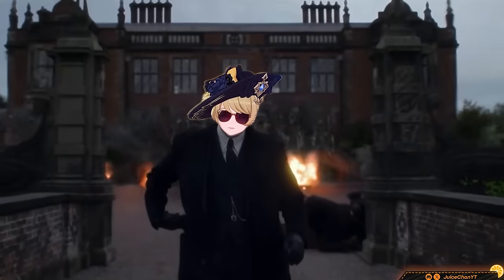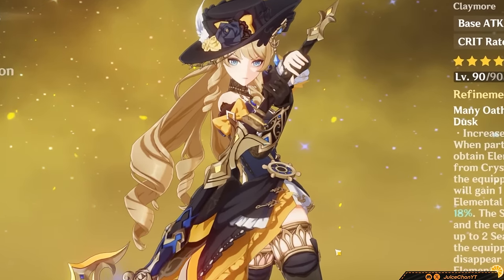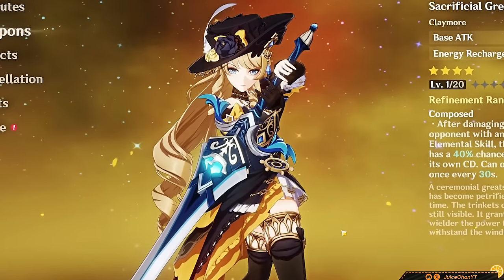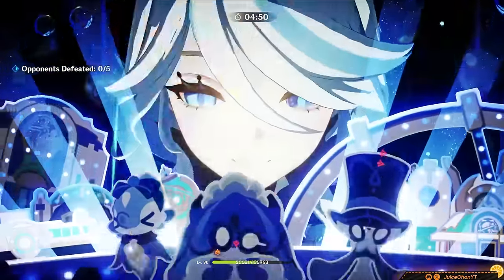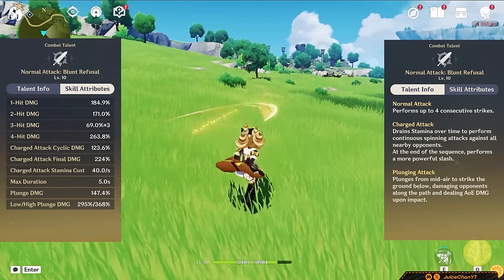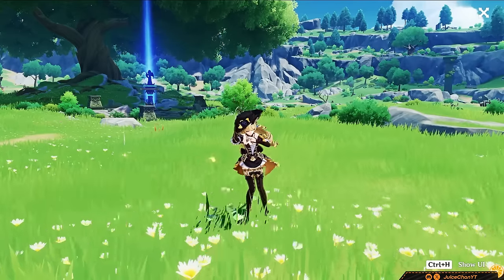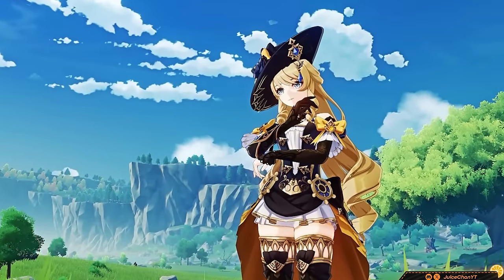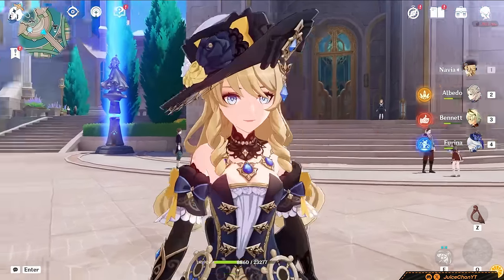Turn ON Navia BEAST Mode | Complete Build Guide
Build Navia the right way! - She is a ton of fun to play, has an amazing design, and is actually really really good even at C0. In this build guide, I show you everything. Best weapons, artifacts, teams, and how to play her correctly on the field. I also cover briefly her best constellations in the end.

⏺SAVING 20% On Genesis Crystals! Safe & Convenient! All you need is UID & Server!

TC, Content & VO by Juice
TC &  Review Thundah
Editing by ~PakCoy~